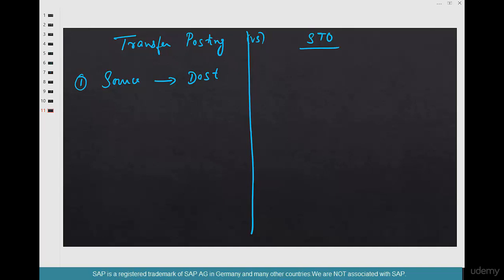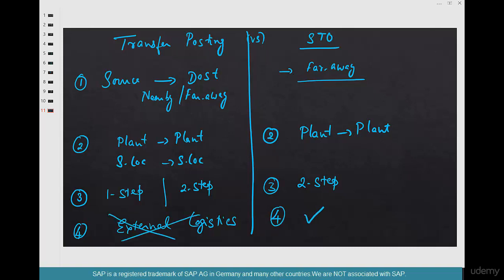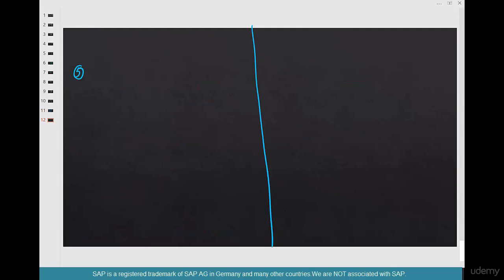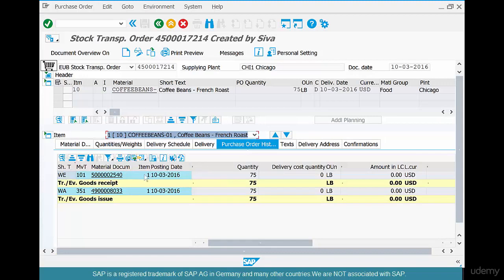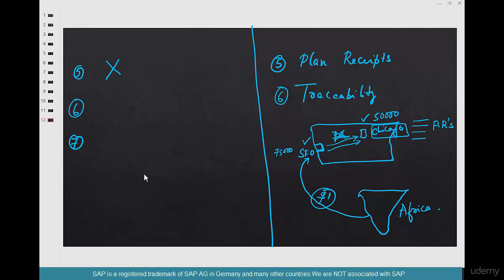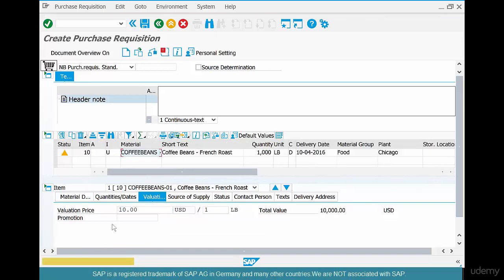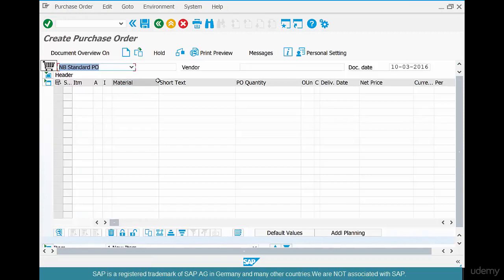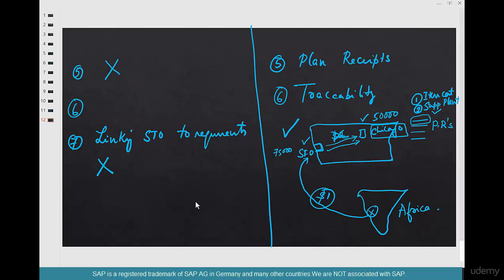2 Difference between STO and Stock Transfer + notes sap mm